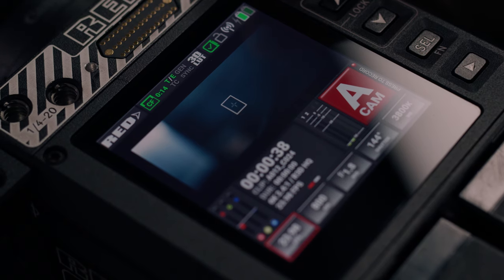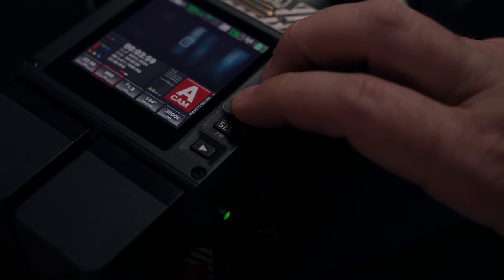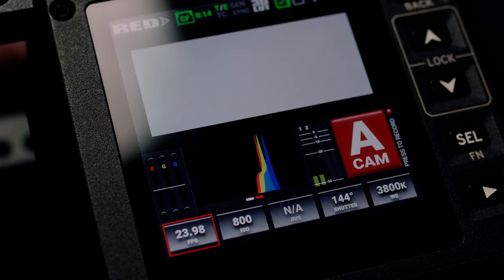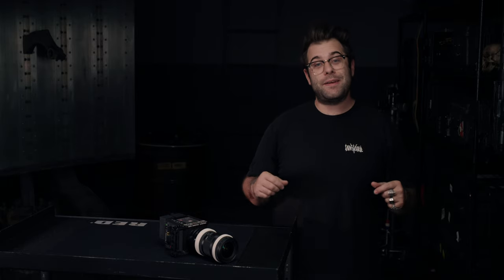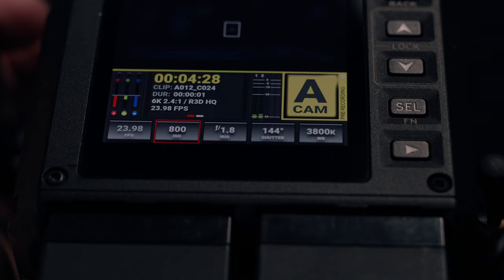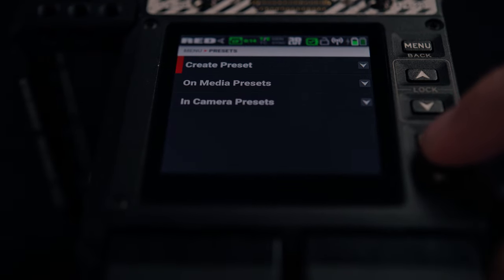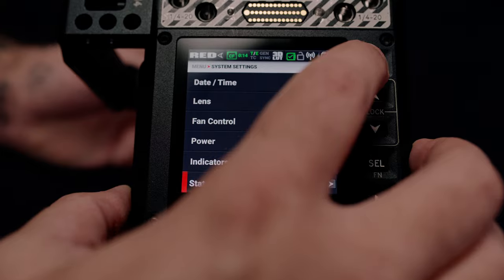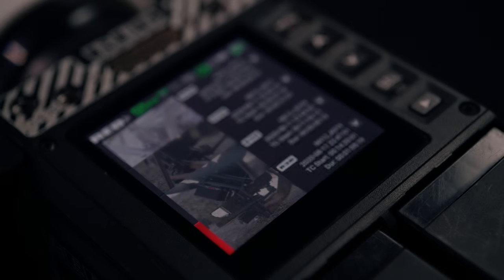RED TECH | KOMODO | User Interface (UI) | 4K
In this RED TECH, learn about the KOMODO User Interface (UI) and how to control the menu. This tutorial will teach you where things are

+ Set color space or make cdl adjustments and apply LUTs
+ Choose a Project recording medium like PRORES 2K or R3D plus adjust the quality settings
+ Access pre-record
+ Audio and time code
+ Create presets for commonly used options
+ Auto Focus
+ Enable WIFI
+ Fan control
+ Plus maintenance, firmware updates, sensor calibrations and more